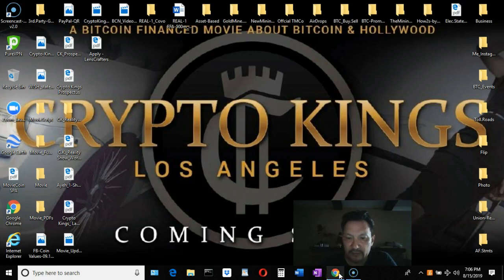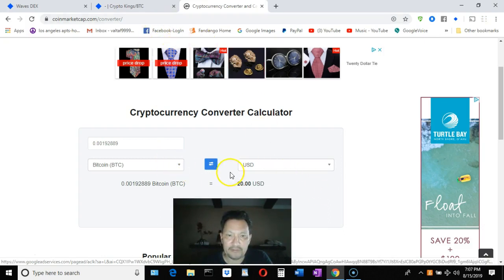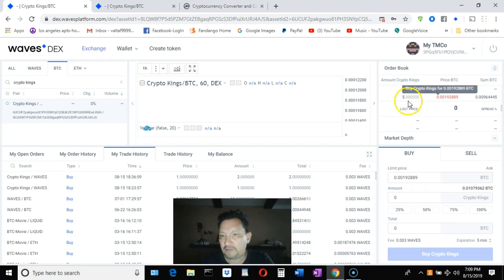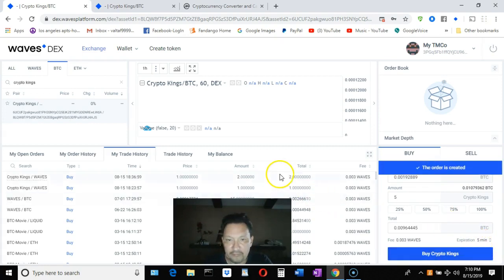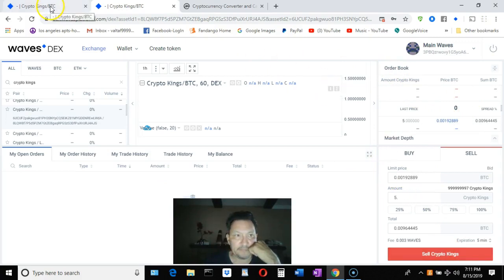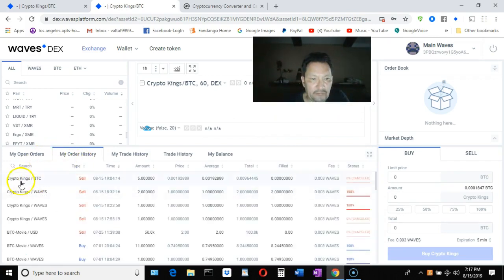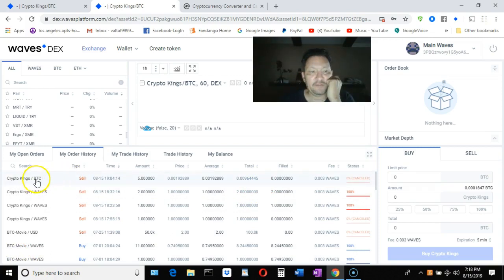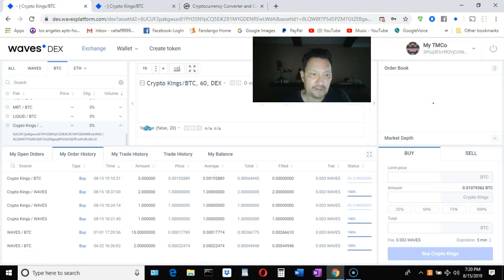How to use Bitcoin to buy Crypto Kings movie coin